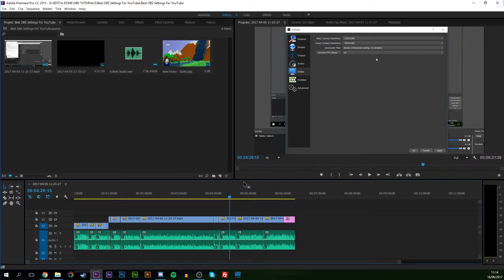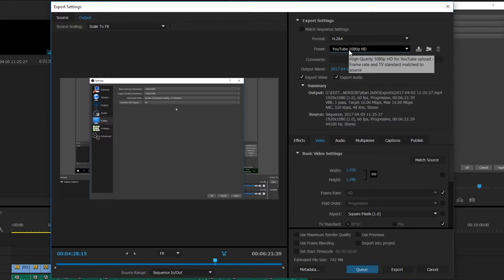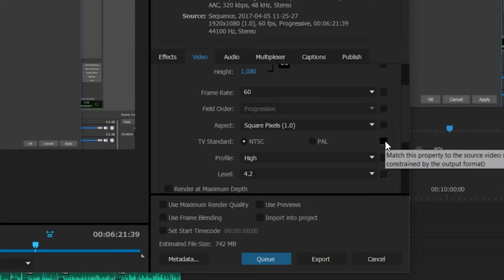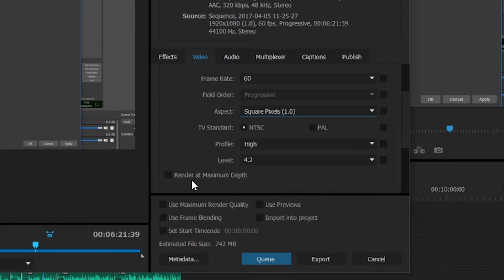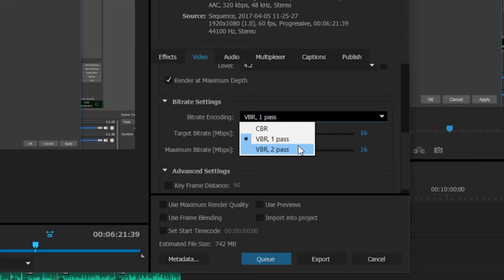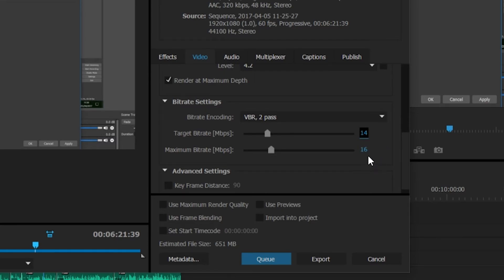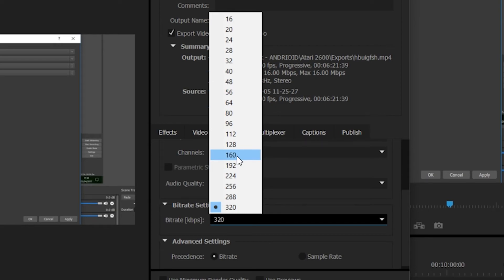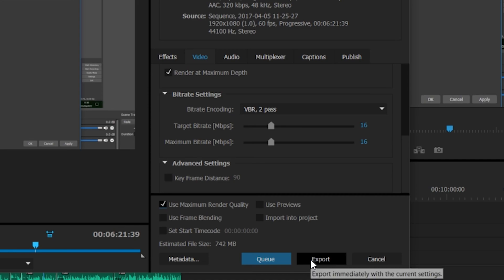Best Premiere Pro Render Settings for YouTube! Best Premiere Settings for YouTube!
Hey guys my name is Scoby and in today's video, I will show you the best render settings in Premiere Pro for your YouTube videos! These settings will give you the best quality for your YouTube videos using only Premiere Pro!

I will be going through each setting in the render window to show you how to get the best quality video from Premiere Pro for your YouTube channel!

Lapop specs:

- CPU: I5-7600
- GPU: Nvidia GTX1070
- 16gb ram
- 128GB SSD
- 2TB HDD 5400RPM
- 1080p Wide Angle Display

About Premiere Pro:

Adobe Premiere Pro is a timeline-based video editing app developed by Adobe Systems and published as part of the Adobe Creative Cloud licensing program. First launched in 2003, Adobe Premiere Pro is a successor of Adobe Premiere (first launched in 1991). It is geared towards professional video editing, while its sibling, Adobe Premiere Elements, targets consumers market.

CNN was an early adopter of Adobe Premiere. Also, in 2007, BBC adopted Premiere. It has been used to edit feature films, such as Gone Girl, Captain Abu Raed, and Monsters, and other venues such as Madonna's Confessions Tour.

Peripherals
- 2 1080p standard monitors